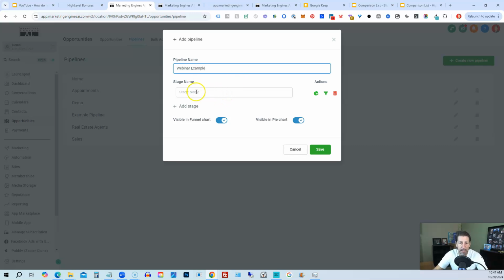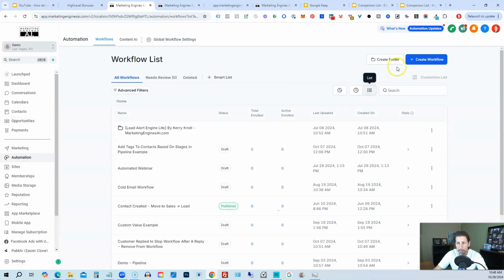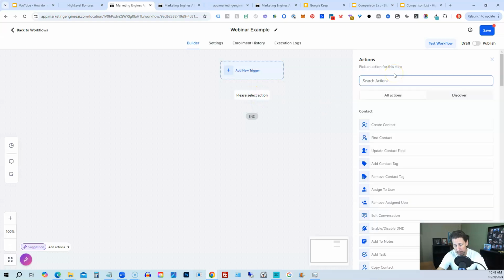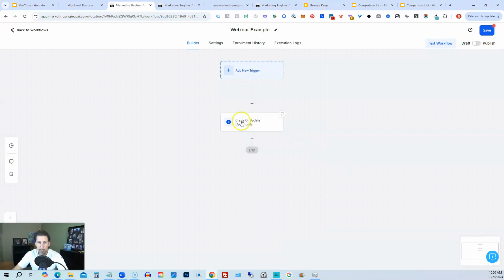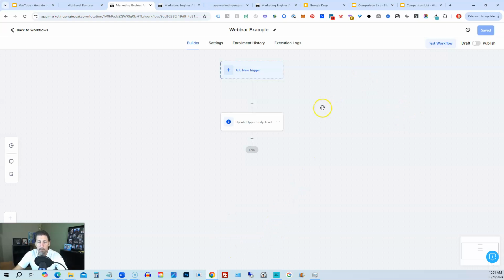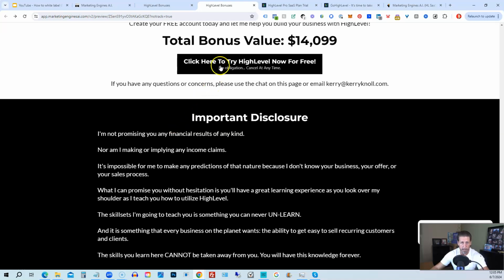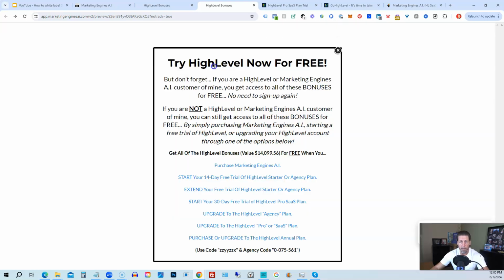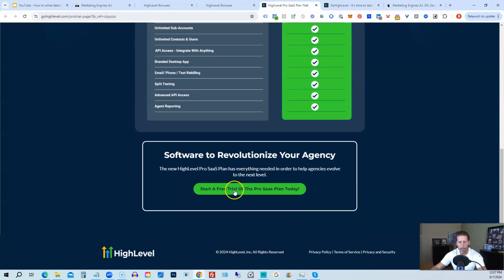How to set up opportunities for a webinar in HighLevel